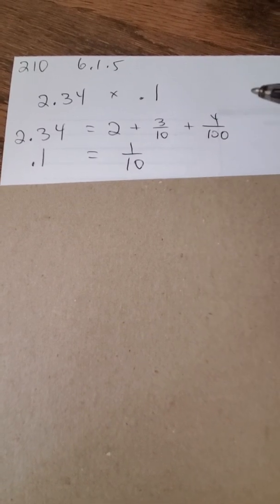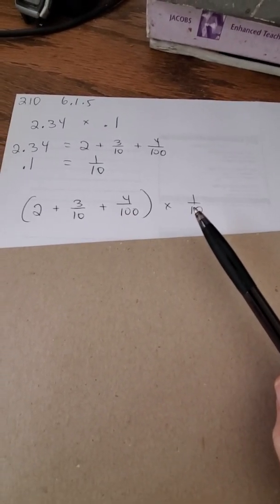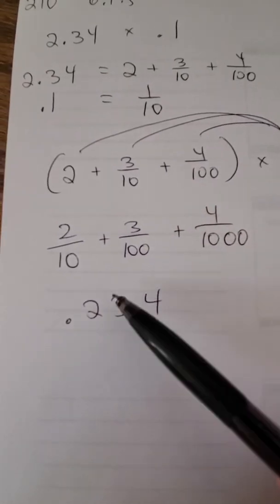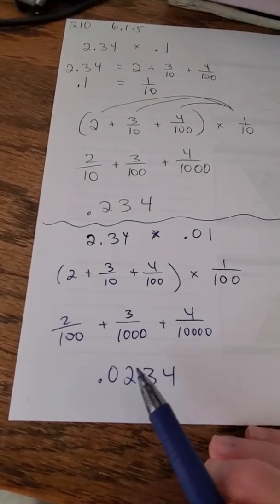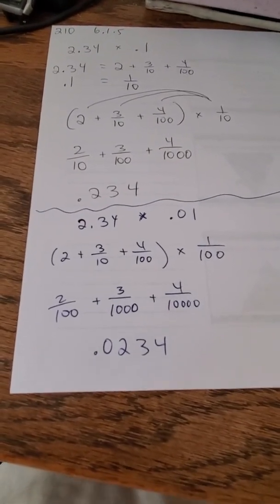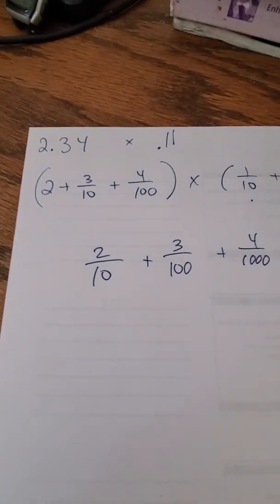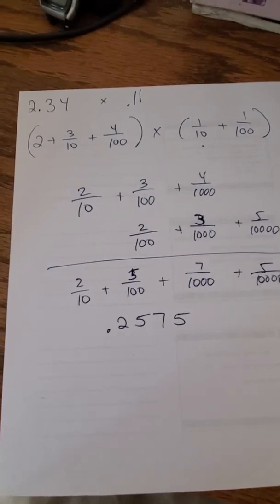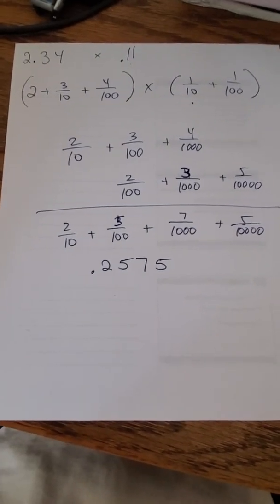210 6.1.5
Math